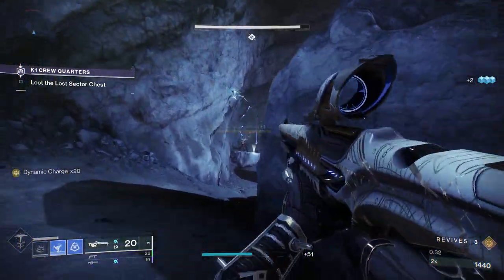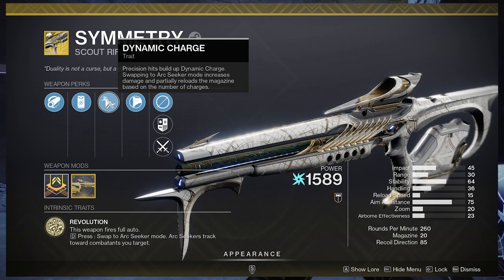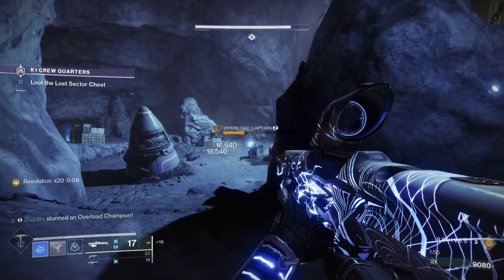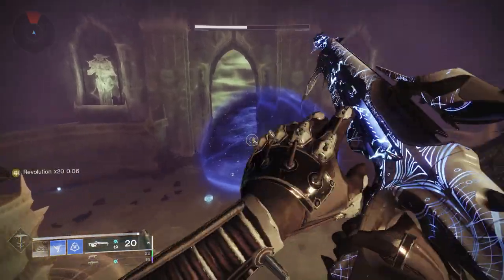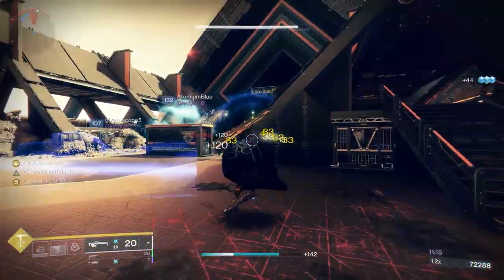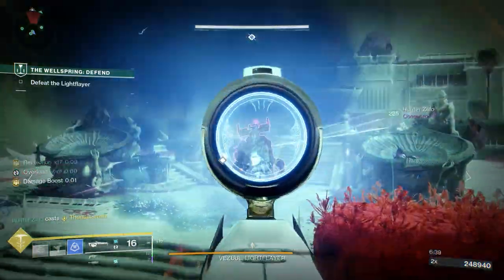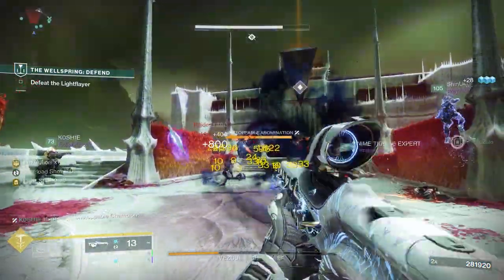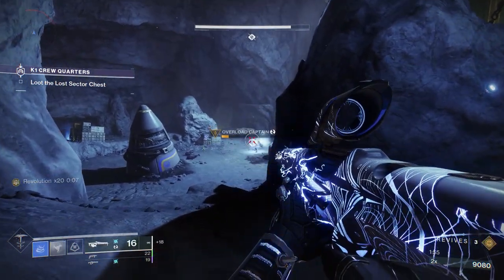Symmetry And Bakris Clears Rooms And Destroys Champs - Destiny 2 Season 19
The most under used exotic scout in the game but it's my fav so I wanted to share a little stasis build to really get the most out of Symmetry. Featuring Mask of Bakris, whisper of rending, high energy fire.
Like Art?